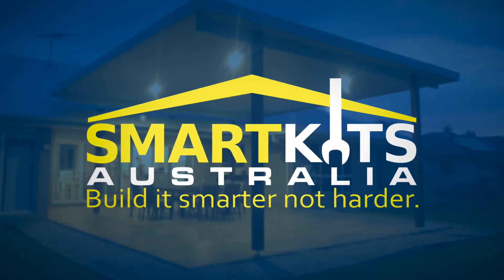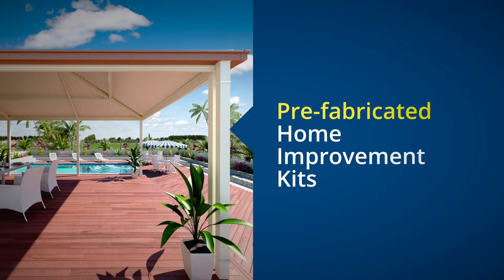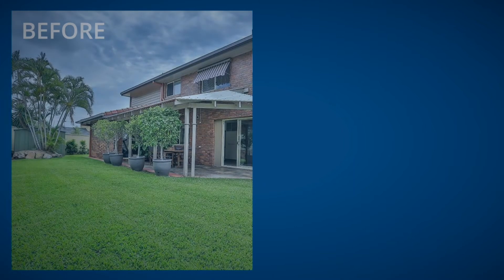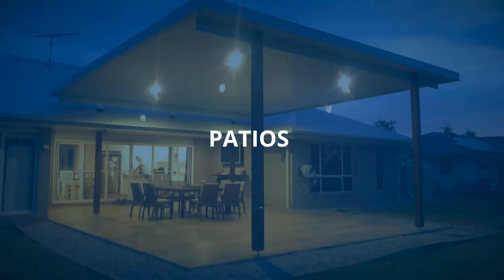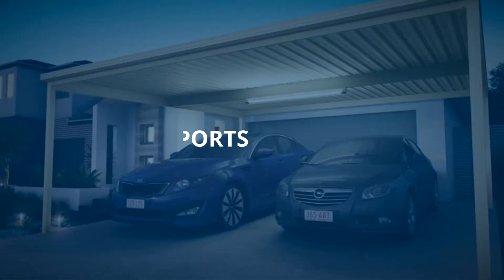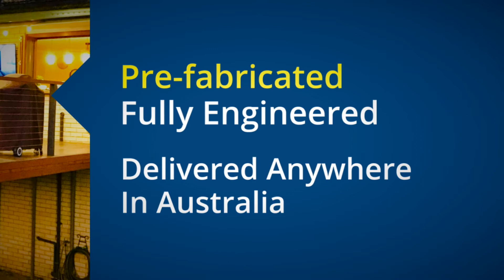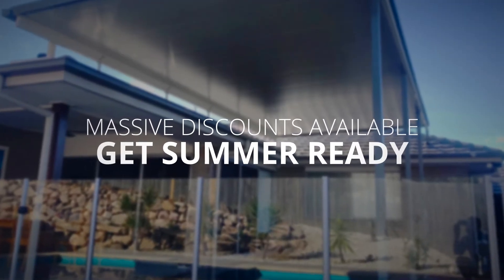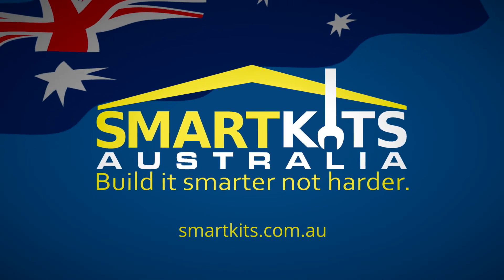Why Choose SMARTKITS AUSTRALIA - Your trusted name in Home Improvements!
Every Australian deserves a home they can be proud of and we are here to make that dream come true.

Smart building extensions and home improvements
If you are looking for the smartest way to add an extension, Patio/Pergola or Carport to your home and want some good old Aussie know-how, SmartKits Australia is the answer.
We know your house and your block is different to any other, so our Home Improvement Kits are custom designed and made to fit your exact needs. Once you send us the specifications, we quote, design and manufacture the kit precisely to your specifications, then send it to you.
We make it easy!
Our steel kits are all prefabricated, so there is no cutting for you to do. Just assemble the kit with our easy to use instructions. We even cover off on paperwork for you to make council approvals easy